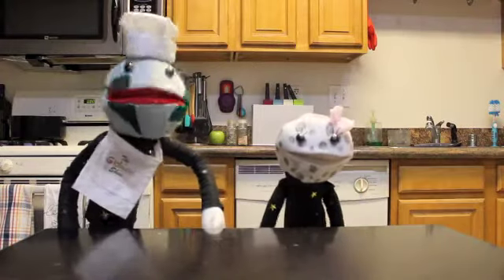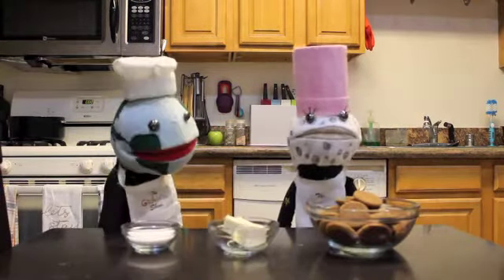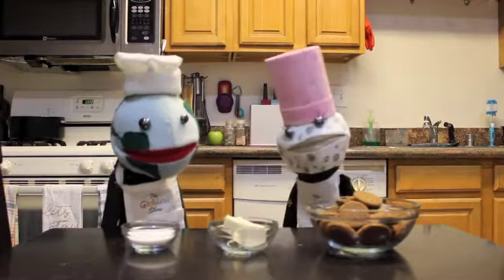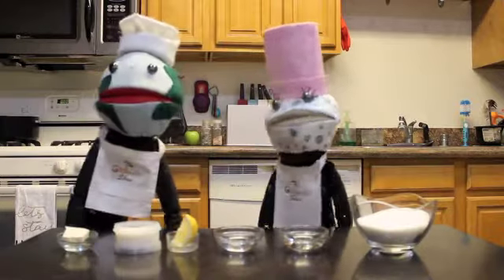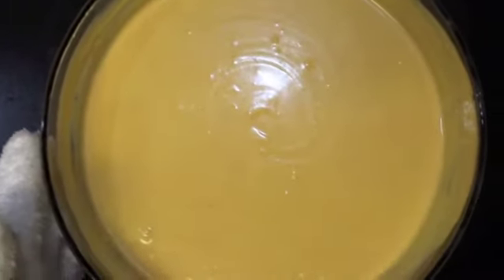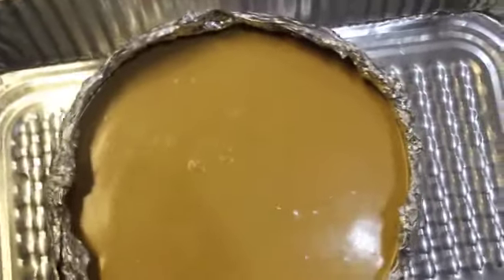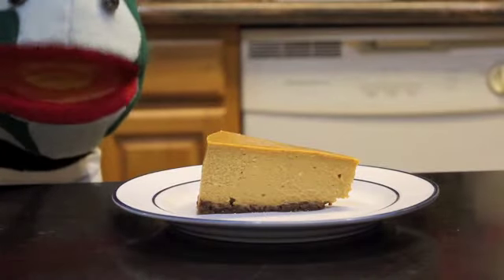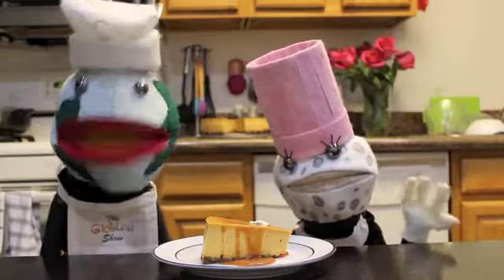"Give em pumpkin to talk about!" (Pumpkin Cheesecake) S2 E6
Little Chef Luna shows Globian how to make a yummy Pumpkin Cheesecake with ginger snap crust and homemade caramel sauce! Using the new and improved Globian Overhead Cam™